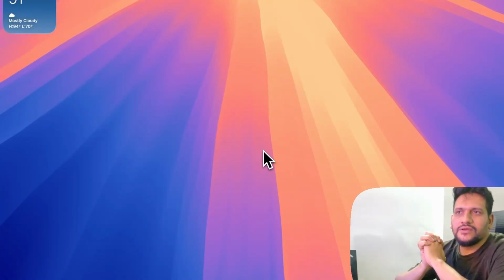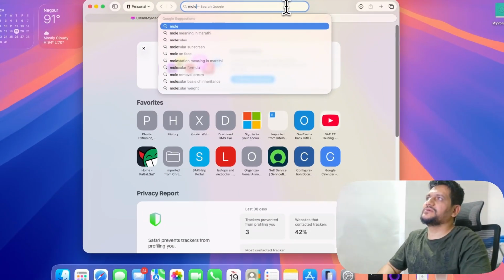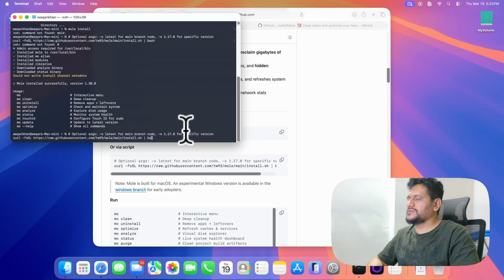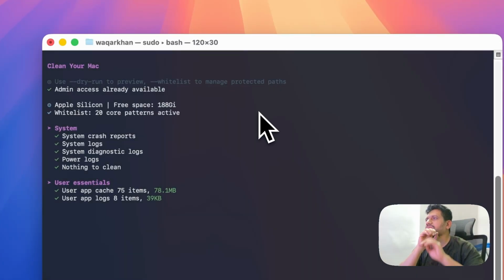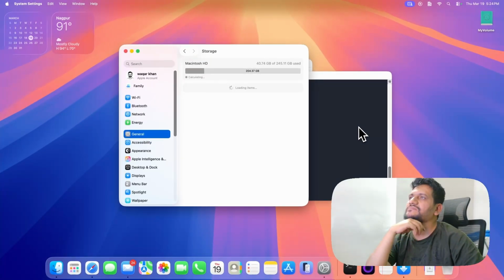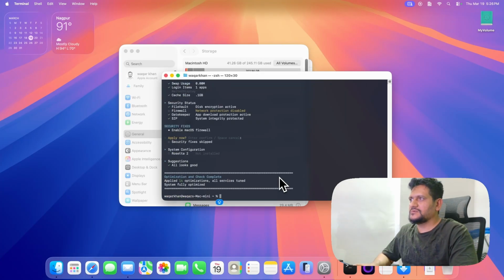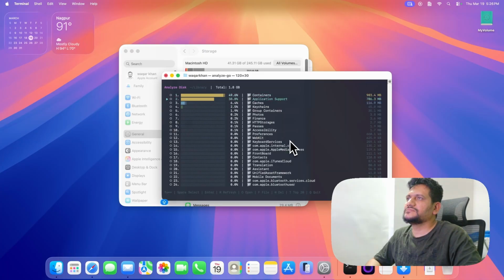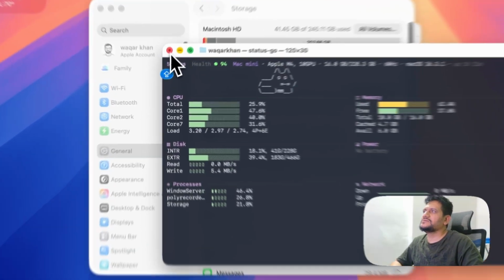Mole (Deep Mac Cleaner) free OpenSource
Looking for a free alternative to CleanMyMac? In this video, I show you how to use 'Mole', an incredibly powerful, open-source deep cleaner and optimizer for macOS. Best of all? It runs right from your terminal and costs absolutely nothing!

⏱️ Timestamps:
0:00 - The problem with paid Mac cleaners
0:50 - What is Mole? (Open Source Alternative)
1:25 - How to install Mole using Homebrew
2:10 - Running Mole & Exploring the Menu
3:20 - Checking storage space saved
3:55 - Optimizing and Analyzing your Mac
6:00 - Final thoughts & results